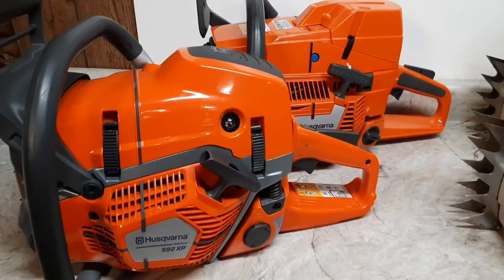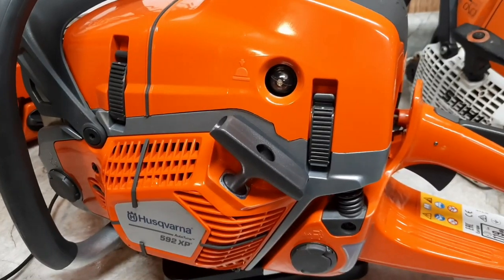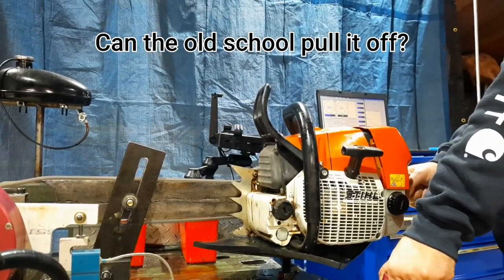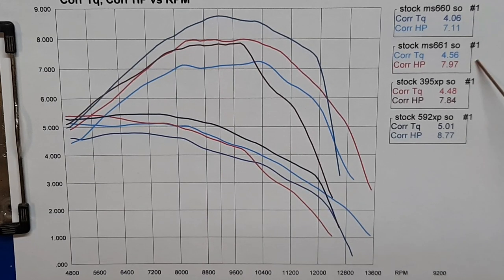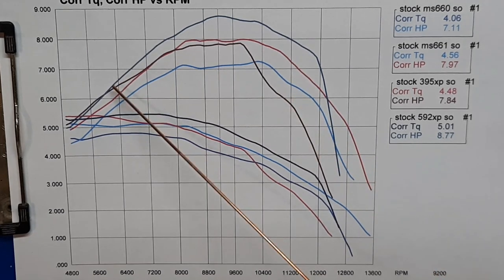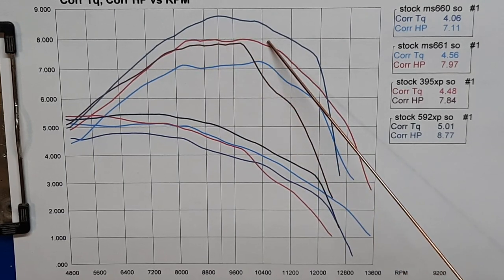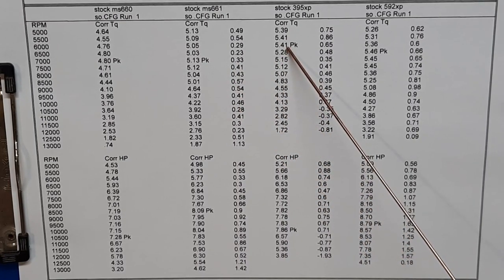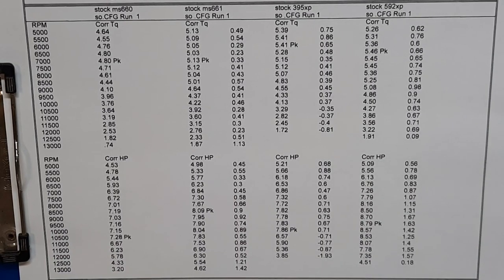592xp! Most powerful 90cc Chainsaw? Husqvarna vs Stihl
We Dyno test Husqvarna 592 xp vs Stihl 661c vs  Husqvarna 395xp vs Stihl ms 660. See which saw puts out the most power to claim the top spot.

Will it be the legendary Husqvarna 395xp? Can the Stihl 661out run the husqvarna chainsaws? Will the New tech, M-tronic/Auto tune out perform a good ol carb?

Stihl vs Husqvarna, New school vs Old school. Stick around and see which one comes out on top. Just may be a changing of the guard. Will Tree service, arborist, loggers make the switch? Or stick with the tried and true?

For before/after graphs and more builds check out our Facebook page

stihl chainsaw#592 xp husqvarna#logging#stihl vs husqvarna chainsaw#395 xp#ms660